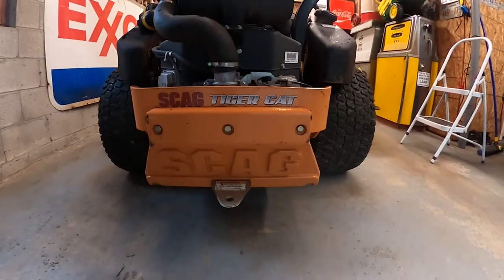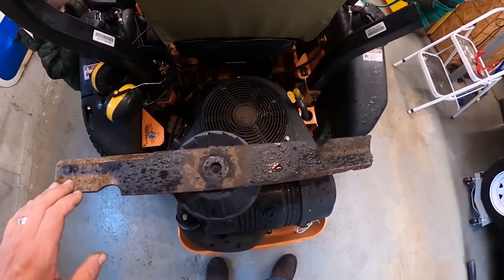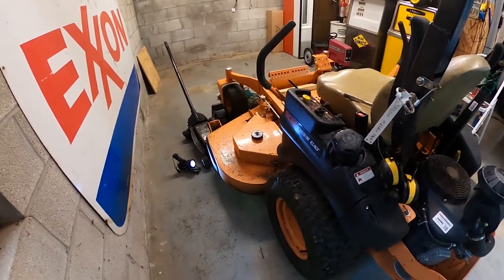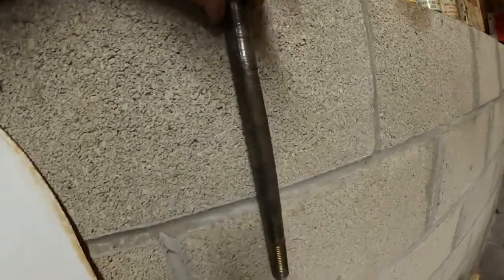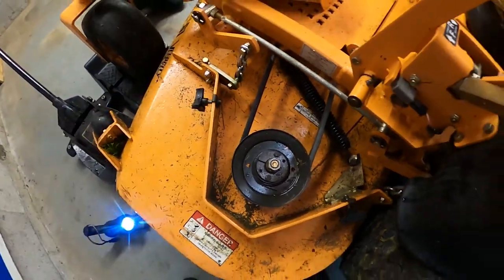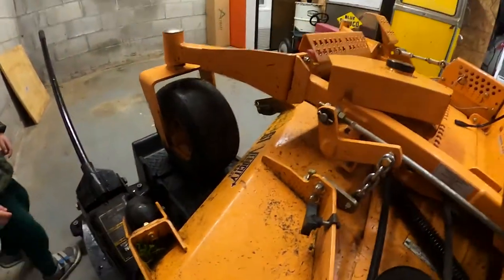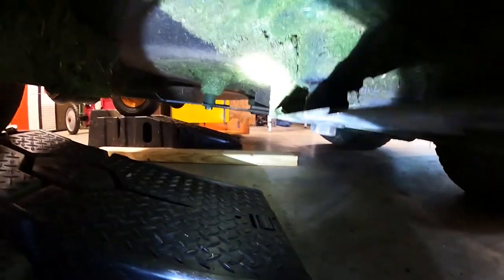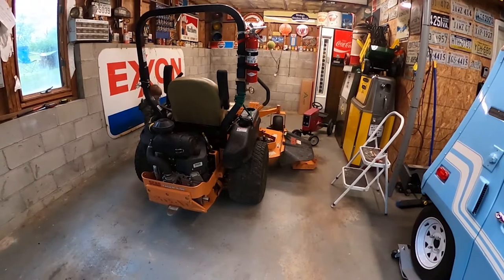Scag Tiger cat Blade Tighten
Scag makes it easy to check the bolt that holds your blades under your mower deck. I neglected to check mine, as I just had service a few cuts ago, and the nut came off and the bolt bent. As a result, the blade was dragging. Luckily, it didn't occur while I was cutting. Follow along as I show you how to check your mower blades on your Scag Tigercat.